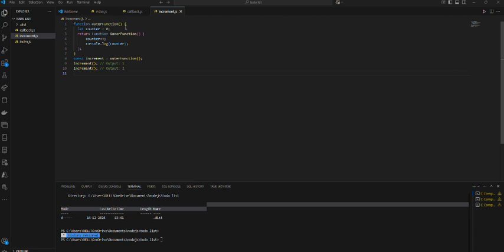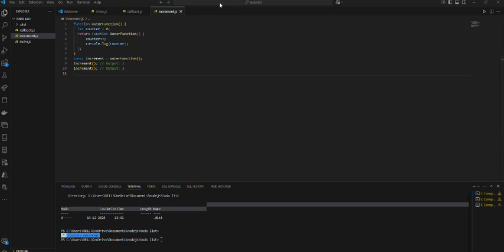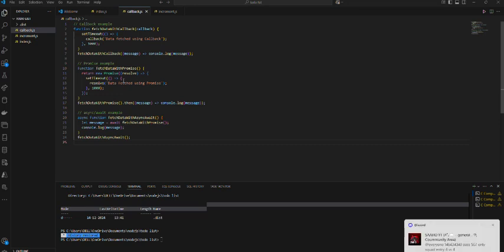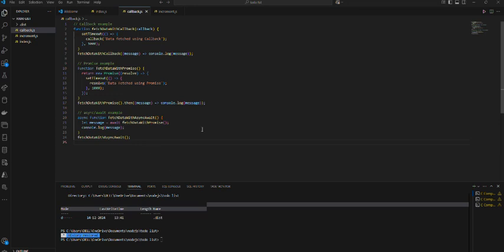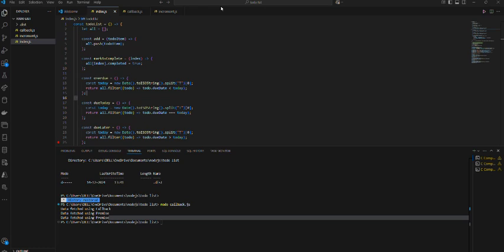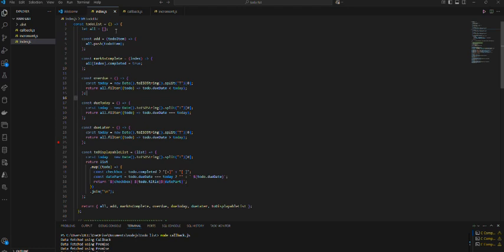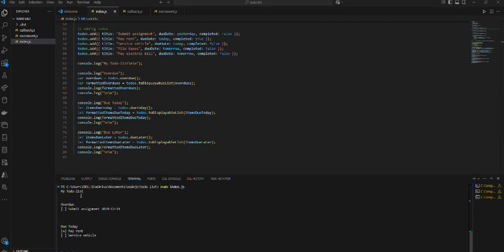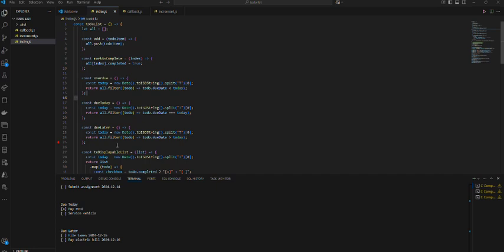Closures & Implementation of Todo list using closures, Callbacks, Promises, Async/ Await in Node.js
What is a Closure in JavaScript?
Closures are one of the most fundamental and powerful concepts in JavaScript. In this section, I explain how closures work with clear examples. A closure allows a function to access variables from its outer scope, even after the outer function has finished executing.

Callbacks, Promises, and async/await
JavaScript handles asynchronous operations through Callbacks, Promises, and async/await. In this section, I discuss each of these concepts in detail:

Callbacks: Functions passed as arguments to be executed later.
Promises: Objects representing the eventual completion or failure of an asynchronous task.
async/await: Syntax to write asynchronous code that looks and behaves like synchronous code.
To-Do List Implementation Using Closures
Watch me code a simple To-Do List application using JavaScript closures. This section demonstrates encapsulation and private state management by creating a closure that maintains a list of tasks and provides methods to add, complete, and filter tasks.